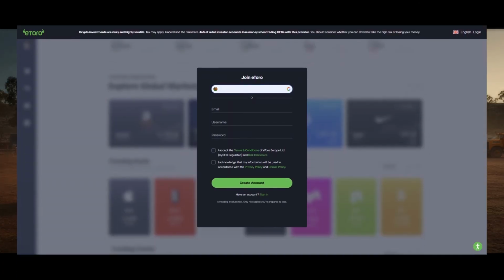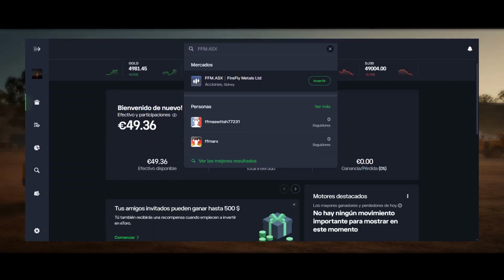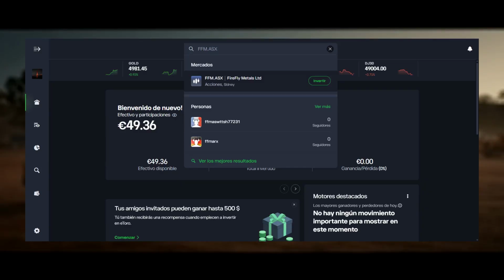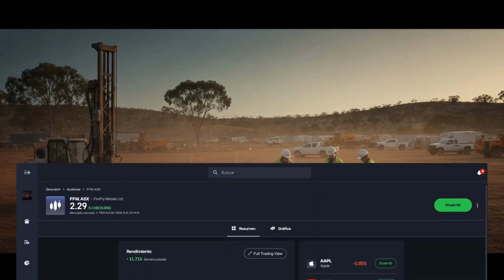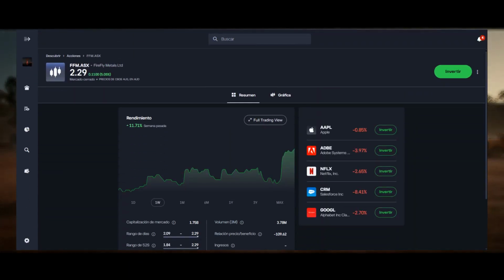How to Invest in FireFly Metals Ltd (FFM.ASX) Step by Step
A short, educational guide showing how to buy shares of FireFly Metals Ltd using a broker as an example.

FireFly Metals Ltd is an Australian minerals exploration company focused on exploring and advancing base and precious metal deposits. This video walks through the practical steps to locate the company on a trading platform and place an order using a common broker interface.

Steps covered: create and verify a brokerage account, fund the account, search for the ticker FFM.ASX on the CBOE AUS listing, review the company page and price chart, place a buy order by selecting the amount and confirming the trade, and then monitor the position in your portfolio. The video uses eToro as an illustrative example of the platform layout and common steps; platform screens and wording may vary by provider.

This content is purely educational and does not constitute financial advice. Before investing, consider your objectives, level of experience, and risk tolerance.